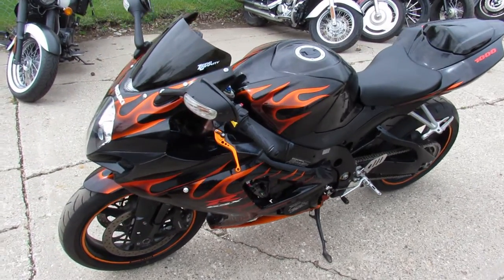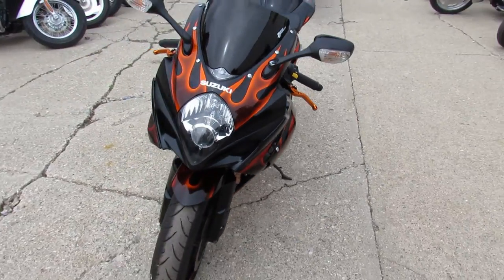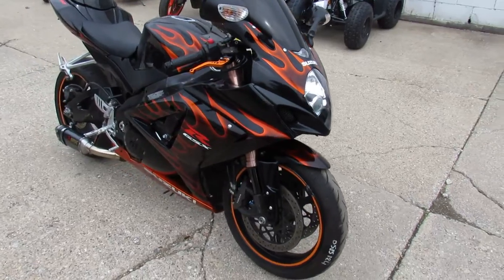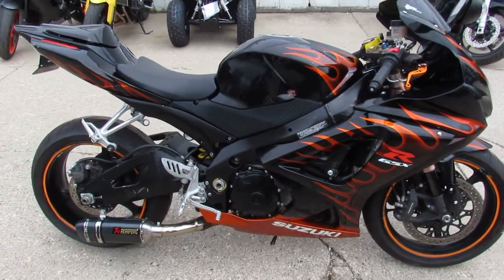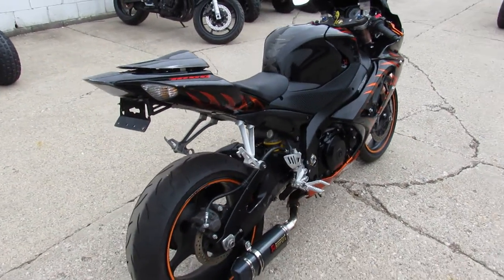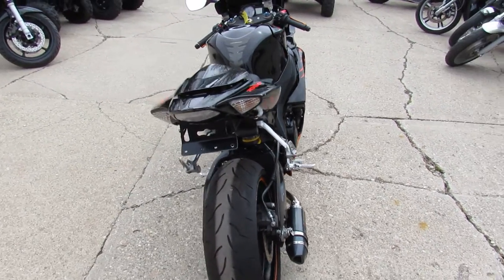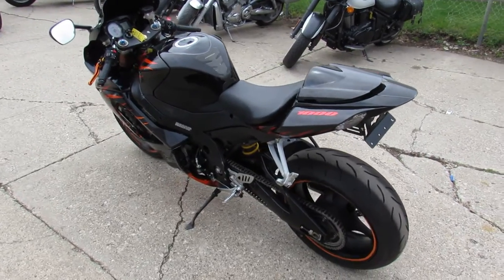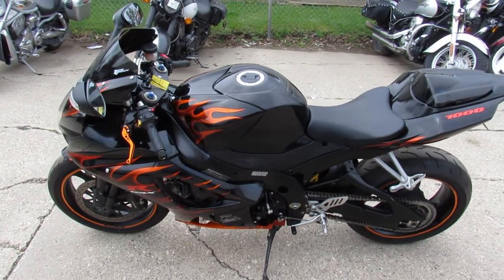2007 SUZUKI GSXR1000K7 FOR SALE IN MI U5983